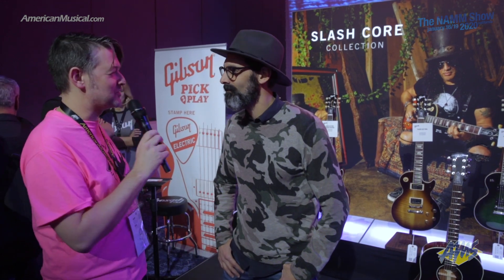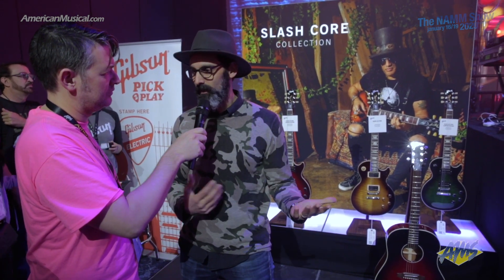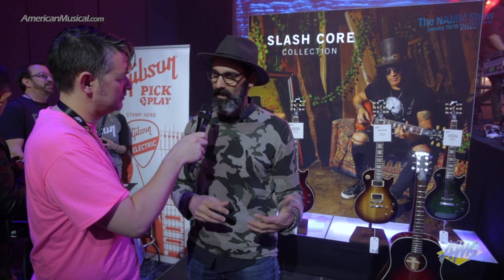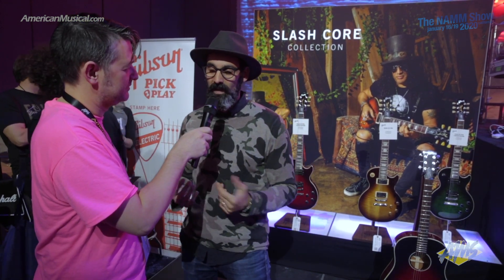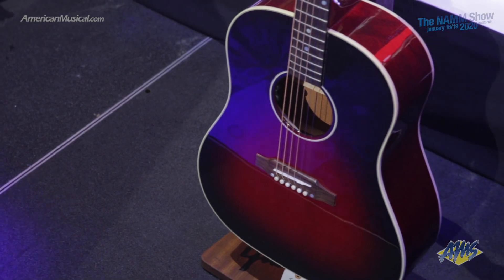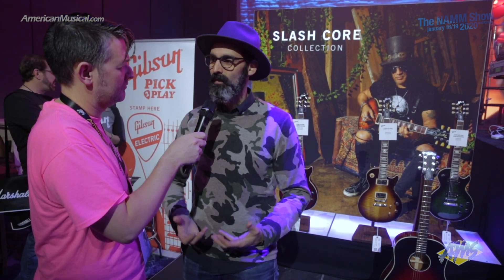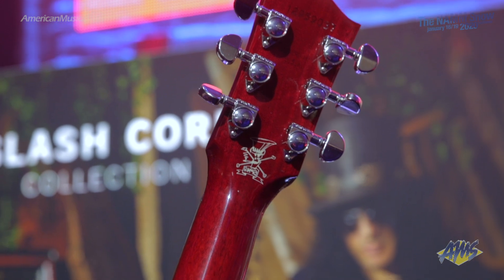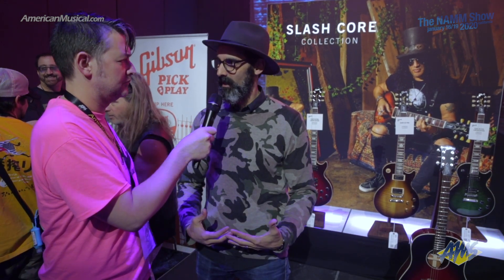NAMM 2020 | Gibson USA Slash Collection - American Musical Supply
Slash and the Les Paul have been a match made in guitar heaven with the duo having produced some of the most iconic guitar riffs and tone of all time! Designed by Slash and Gibson, the Slash Les Paul Standard represents influential Gibson guitars Slash has used during his career, inspiring multiple generations of players around the world. The Slash Collection of Gibson guitars can be seen live on stage with Slash today. Each Slash Collection Gibson Les Paul Standard features a AAA flamed maple top, a solid mahogany body and Slash’s personal touches including a C-shape neck profile, signature Gibson ‘SlashBucker’ pickups, color coordinated hardware appointments, hand-wired electronics with orange drop capacitors and a vintage style brown hardshell case.

Exclusive to the Slash Collection are Slash’s ‘Scully’ signature drawing on the back of the headstock, Slash’s signature on the truss rod cover, a blank truss rod cover in the case, Slash’s new Ernie Ball strings, and four Slash Jim Dunlop Tortex picks.